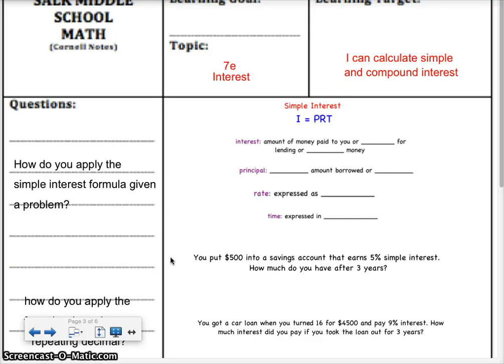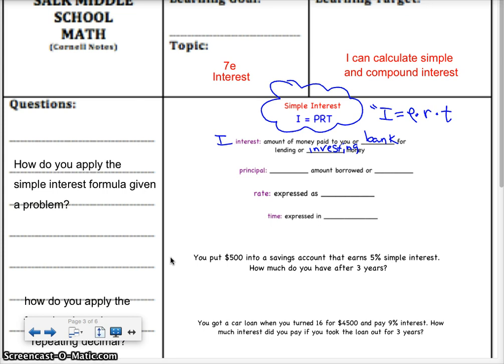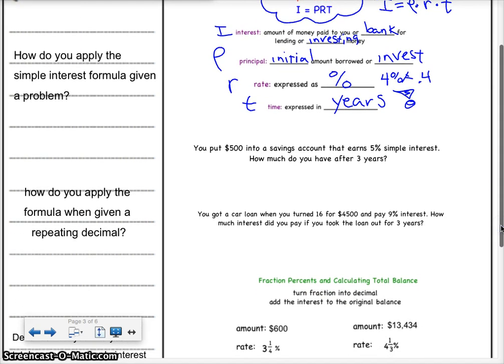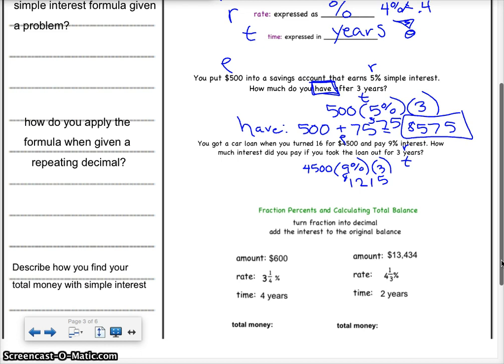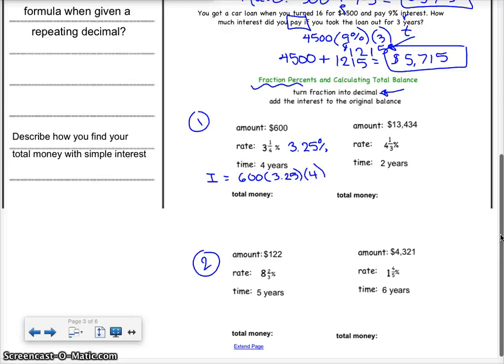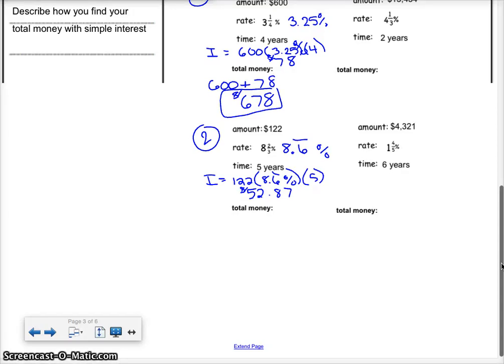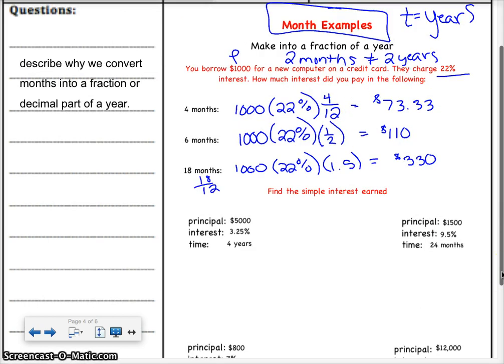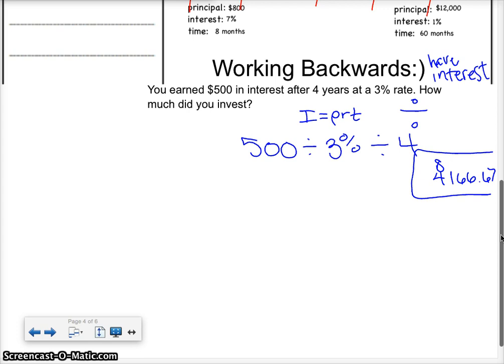7f simple interest